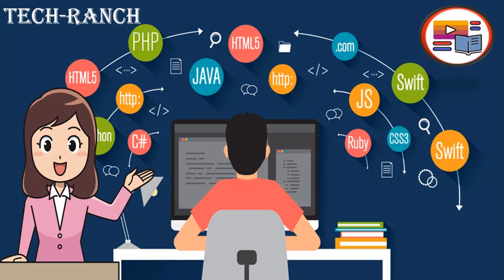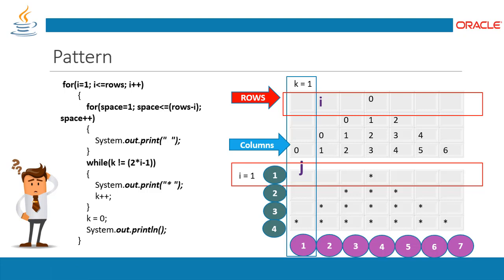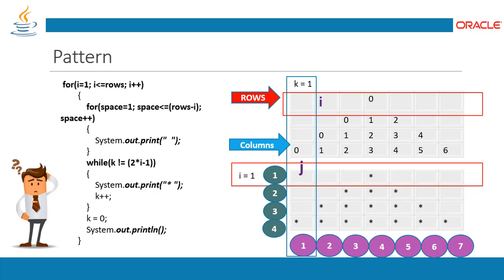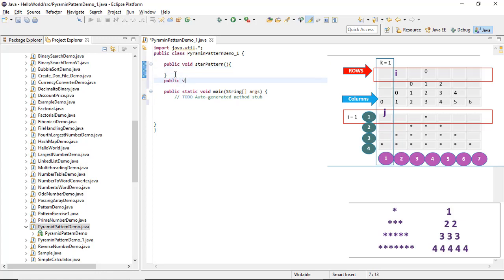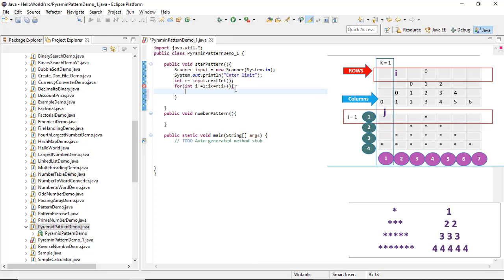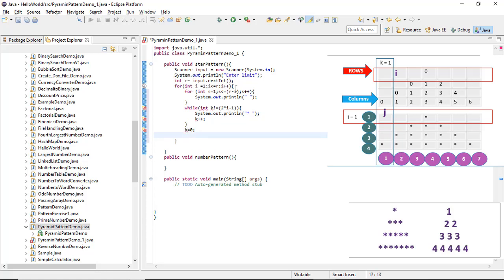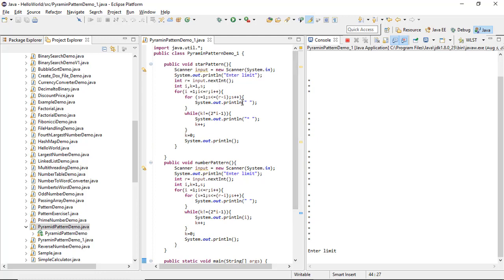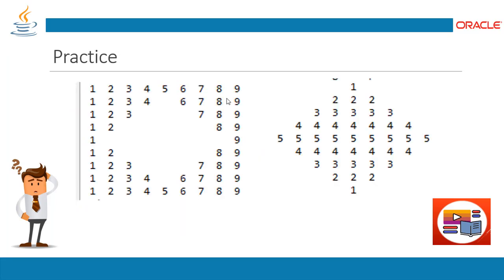How to implement Star Pyramid Pattern | Java Coding Exercise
@TechRanch Welcome to Tech-Ranch! Today, We have live demonstration of how to create a logic to implement Star or Number Pattern using Control statements in Java.
Let's make coding Fun!